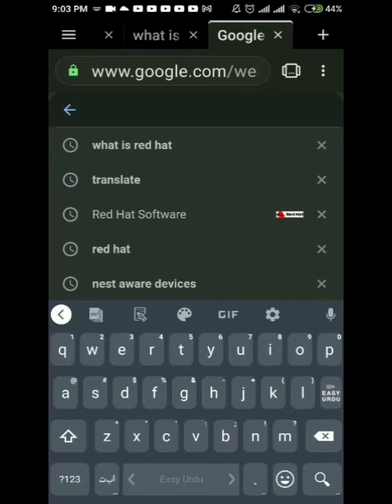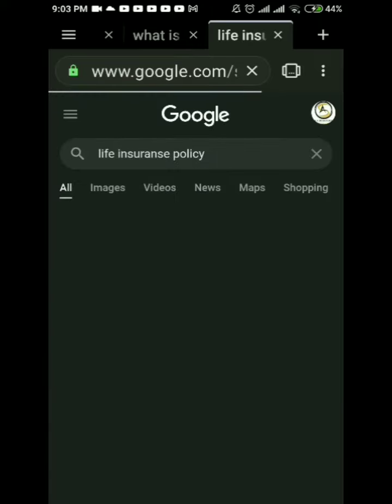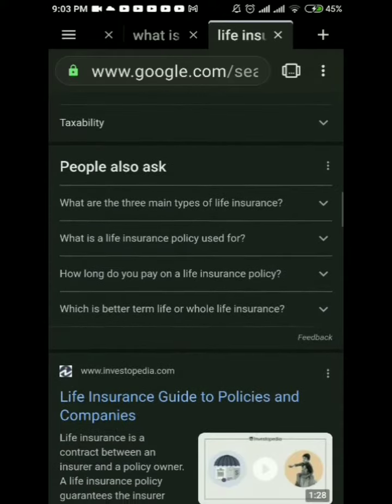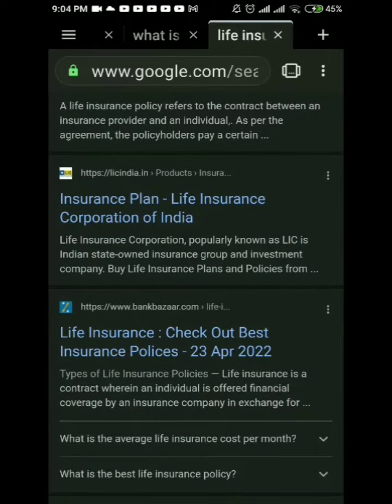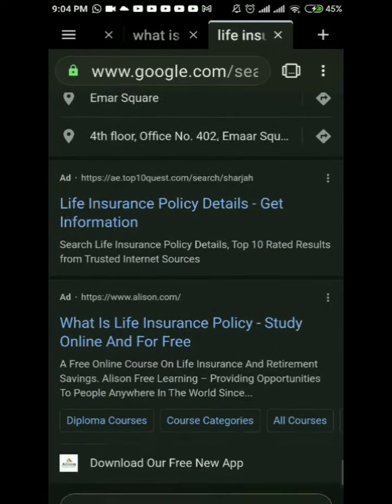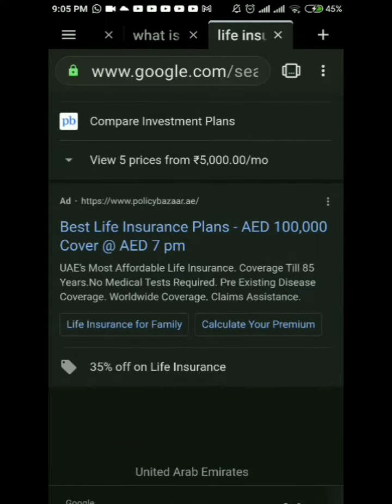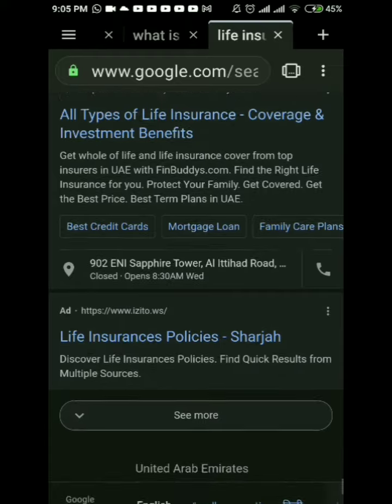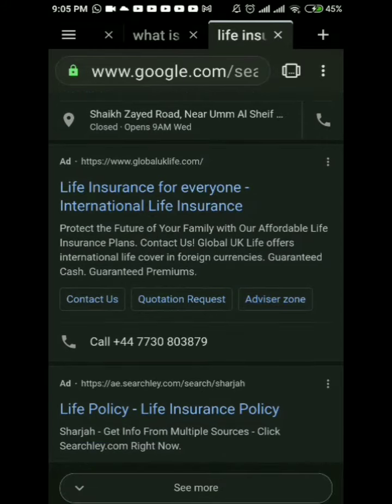Life Insurance, What Is Life Insurance, Life Insurance 2022, Type of Insurance, VlogDotSamz